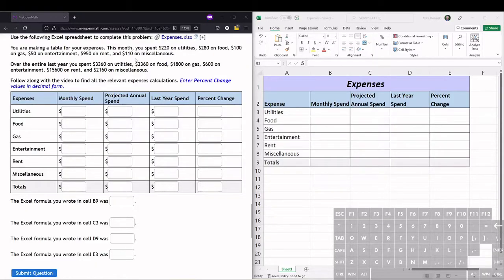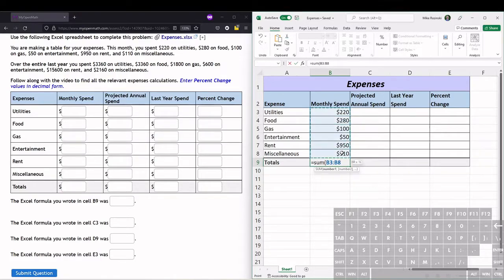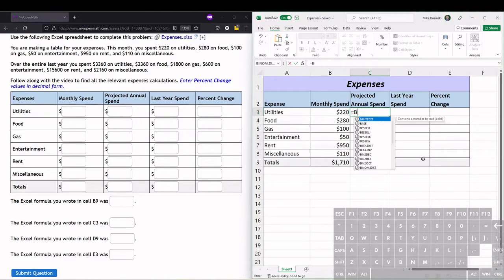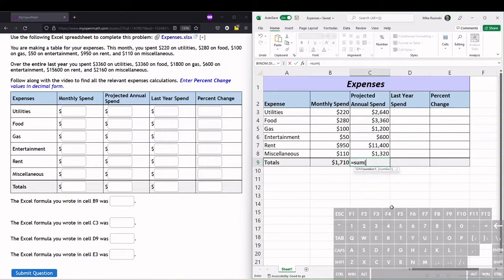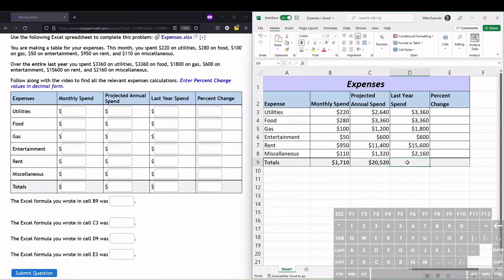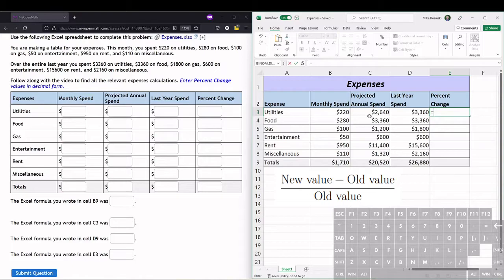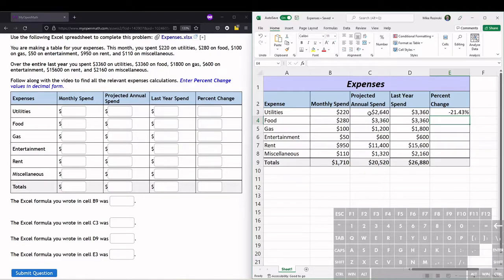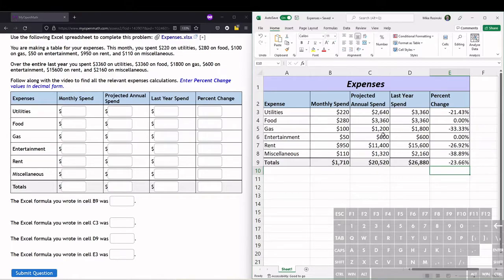Excel – Expenses Table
MyOpenMath example of expenses table in Excel.